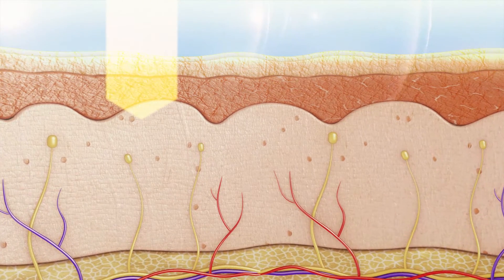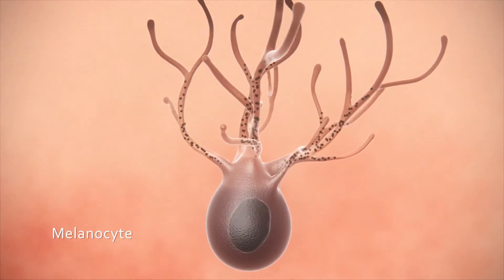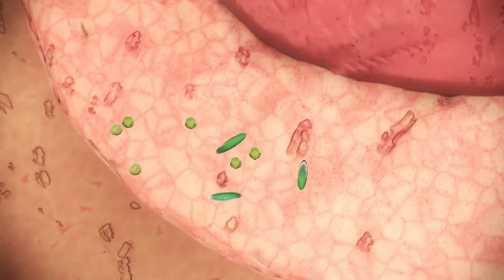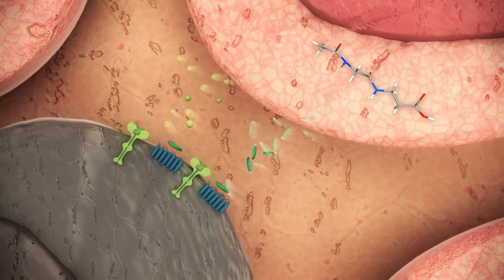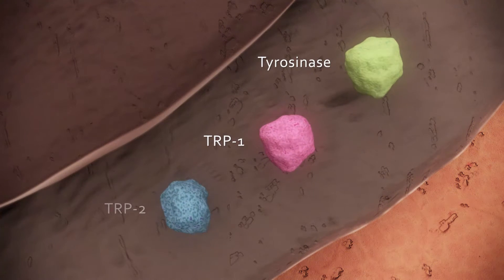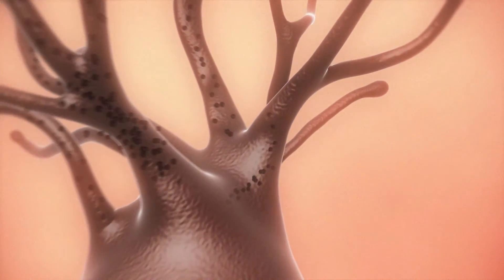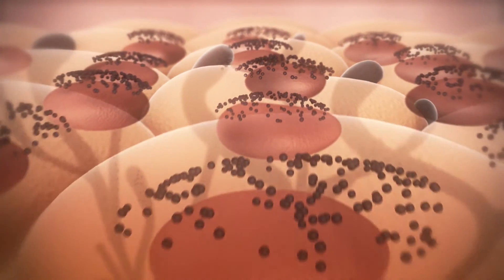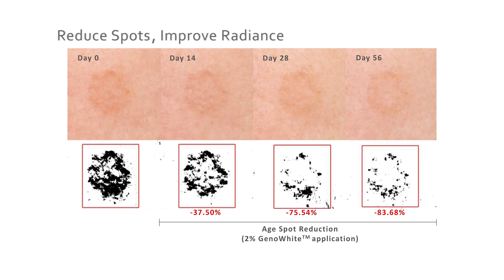GenoWhite - Advanced Spot Correcting Peptide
GenoWhite is a new and patented spot-correcting technology with fast dermal penetration feature. Extensive studies have proven that this whitening peptide, other than possessing excellent safety and stability profile, can also target multiple steps of skin pigmentation, including the cross-talk of epidermal melanin unit, melanosome formation, melanin synthesis, as well as, melanosome transport and uptake. This video provides an in-depth overview of the underlined molecular mechanism of this advanced whitening technology.